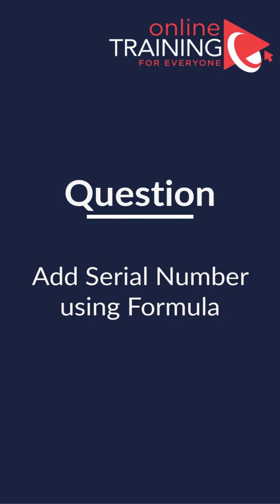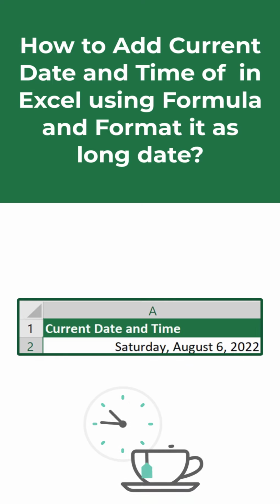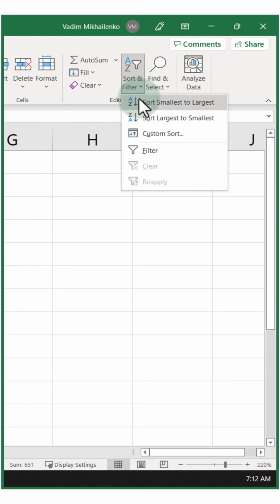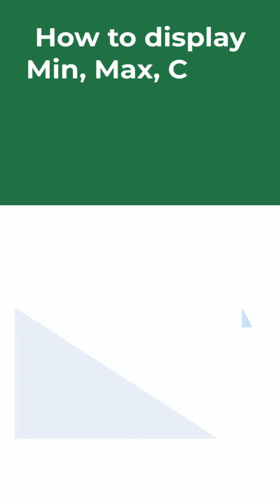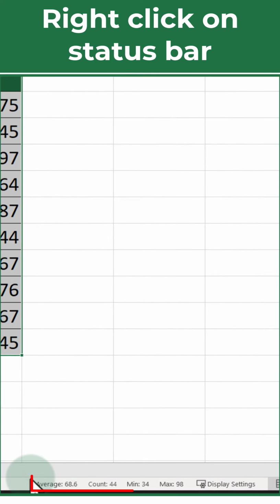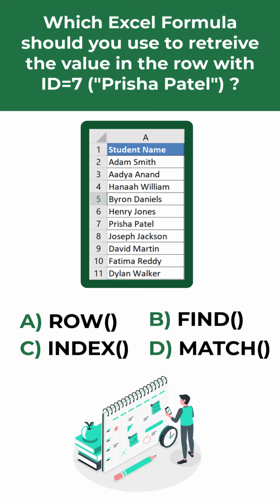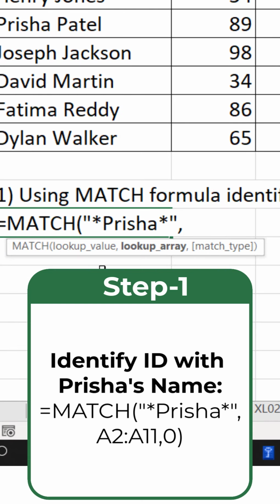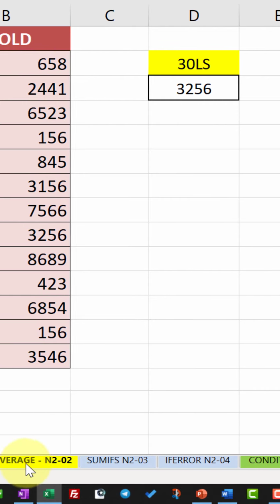How to Pass EXCEL TEST FOR JOB INTERVIEW - Questions and Answers with Solutions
Refresh your Microsoft Excel skills and learn how to get ready for Microsoft Excel Assessment test with this video tutorial.

[Download Excel XLSX Practice Files used in this video - Premium Download]

[Premium Excel Test Preparation Resources] :
- Top 50 Excel Test for Job Interview Questions with Answers [PDF EBook]
- [Download PDF eBook] Top 50 LinkedIn Excel Test Questions with Answers